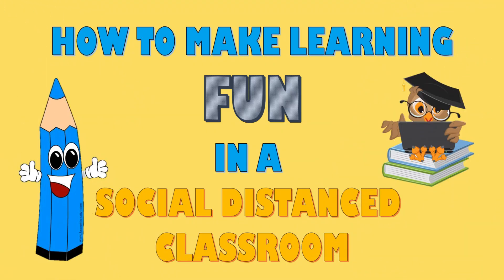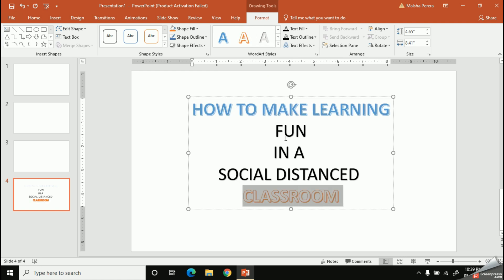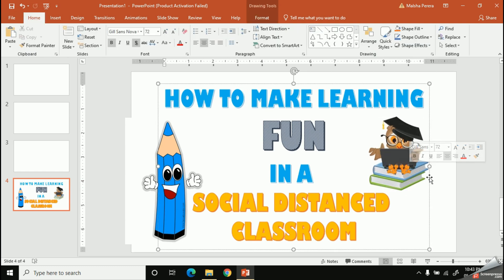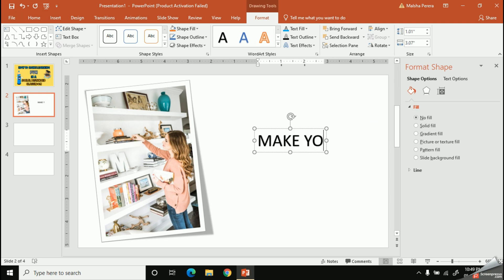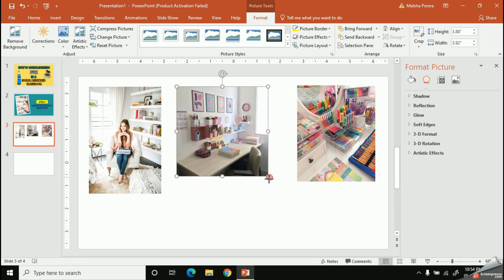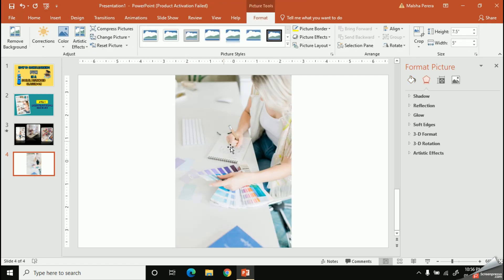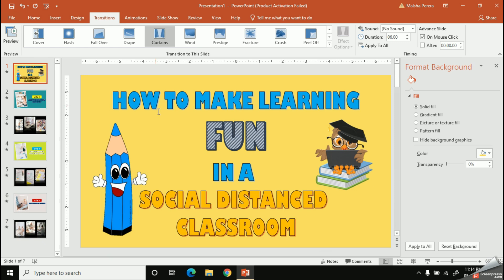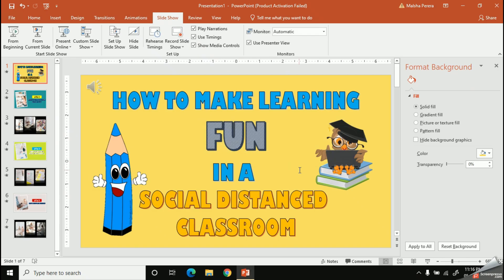𝐇𝐨𝐰 𝐭𝐨 𝐜𝐫𝐞𝐚𝐭𝐞 𝐚 𝐯𝐢𝐝𝐞𝐨 𝐢𝐧 𝐏𝐨𝐰𝐞𝐫𝐏𝐨𝐢𝐧𝐭 | 𝐋𝐚𝐭𝐞𝐬𝐭 𝐔𝐩𝐝𝐚𝐭𝐞 | 𝐅𝐨𝐫 𝐛𝐞𝐠𝐢𝐧𝐧𝐞𝐫𝐬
𝐖𝐡𝐚𝐭'𝐬𝐚𝐩𝐩
                           +𝟑𝟗 𝟑𝟗𝟑𝟓𝟏𝟏𝟏𝟕𝟑𝟔

𝙸𝚗 𝚝𝚑𝚒𝚜 𝚟𝚒𝚍𝚎𝚘, 𝚢𝚘𝚞’𝚕𝚕 𝚕𝚎𝚊𝚛𝚗 𝚑𝚘𝚠 𝚝𝚘 𝙲𝚛𝚎𝚊𝚝𝚎 𝚊 𝚟𝚒𝚍𝚎𝚘 𝚠𝚒𝚝𝚑 𝙼𝚂 𝙿𝚘𝚠𝚎𝚛𝙿𝚘𝚒𝚗𝚝 𝟸𝟶𝟷𝟼.

You can get easy tips when using MS PowerPoint with the below video links.

𝗟𝗼𝗴𝗶𝗰 𝗴𝗮𝘁𝗲𝘀
𝗠𝘀 𝘁𝗲𝗮𝗺𝘀
𝗣𝗿𝗼𝗴𝗿𝗮𝗺𝗺𝗶𝗻𝗴
𝗠𝗶𝗰𝗿𝗼𝘀𝗼𝗳𝘁 𝗣𝗼𝘄𝗲𝗿𝗣𝗼𝗶𝗻𝘁
𝗠𝗶𝗰𝗿𝗼𝘀𝗼𝗳𝘁 𝘁𝗲𝗮𝗺𝘀
𝗡𝘂𝗺𝗯𝗲𝗿 𝘀𝘆𝘀𝘁𝗲𝗺𝘀
𝗠𝗶𝗰𝗿𝗼𝘀𝗼𝗳𝘁 𝗽𝗮𝗶𝗻𝘁
𝗦𝗶𝗻𝗵𝗮𝗹𝗮
𝗢𝗿𝗱𝗶𝗻𝗮𝗿𝘆
𝗟𝗲𝘃𝗲𝗹
𝗜𝗰𝘁
𝗣𝗿𝗼𝗴𝗿𝗮𝗺𝗺𝗶𝗻𝗴
𝗗𝗮𝘁𝗮𝗯𝗮𝘀𝗲
𝗡𝗲𝘁𝘄𝗼𝗿𝗸𝗶𝗻𝗴 𝗽𝗮𝗽𝗲𝗿𝘀
𝗜𝗰𝘁 𝗦𝗶𝗻𝗵𝗮𝗹𝗮